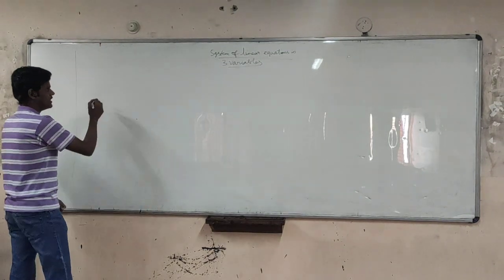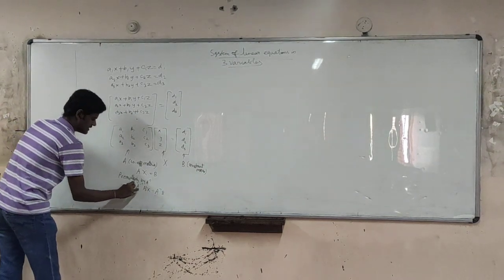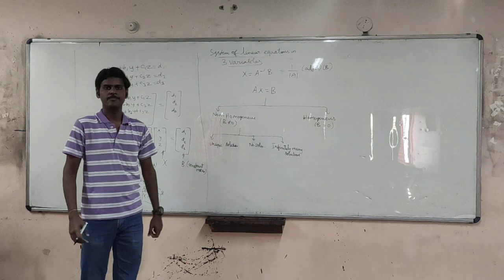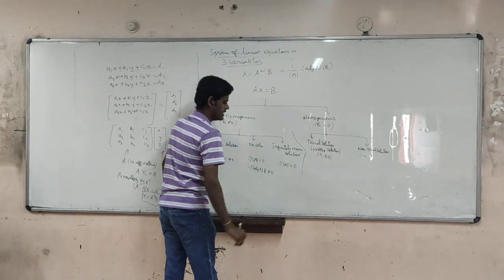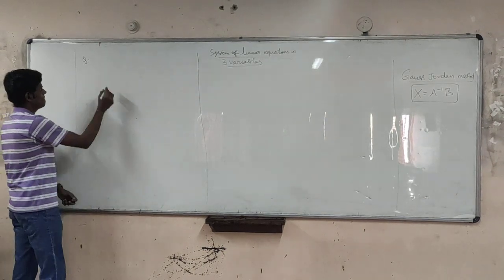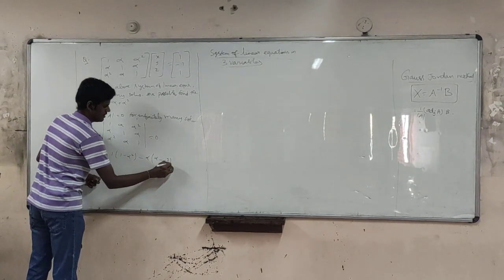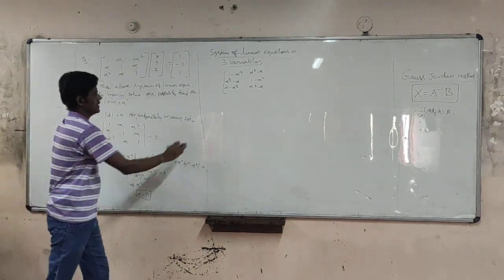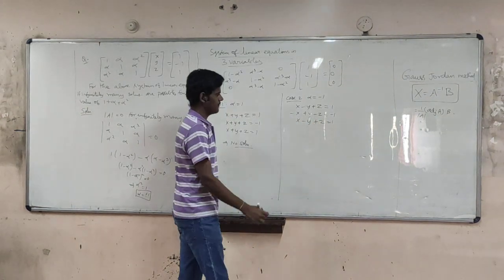Solving system of linear equations in 3 variables | Gauss Jordan method | Matrices | Class 12 Maths